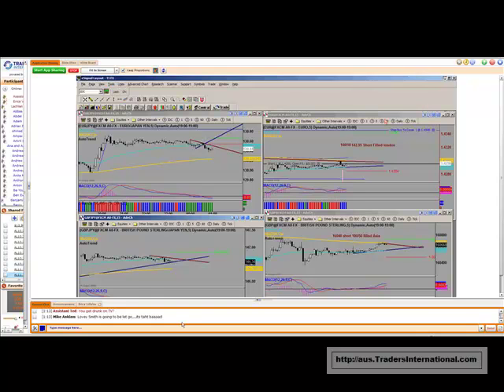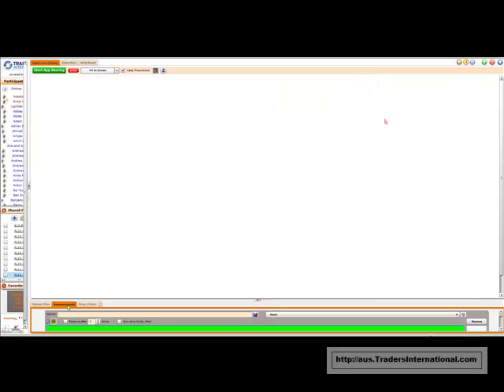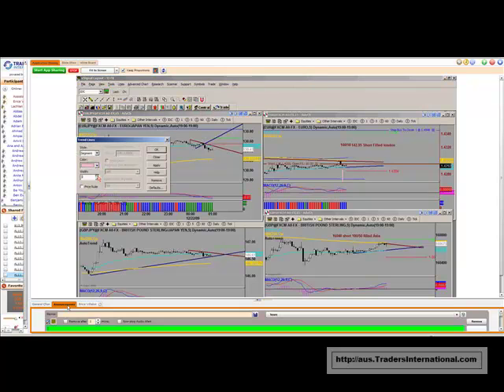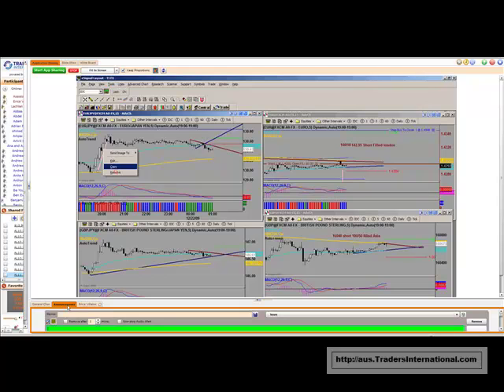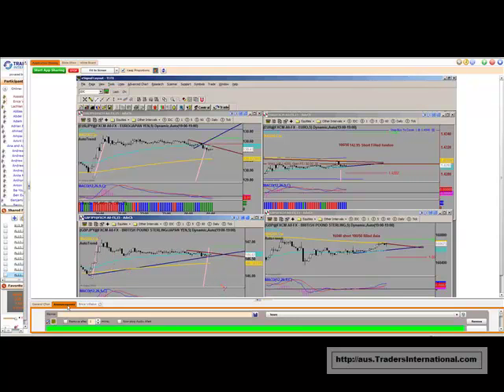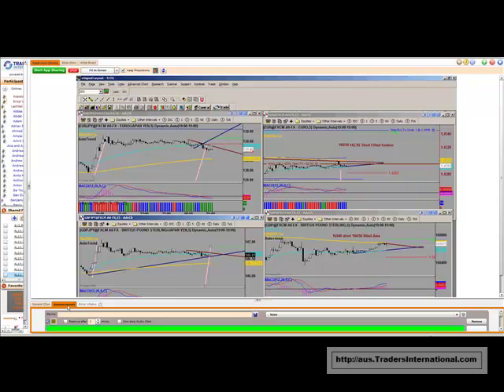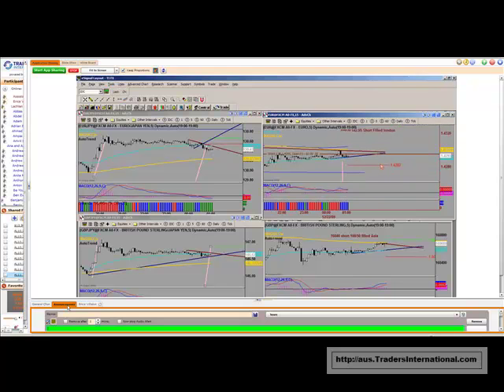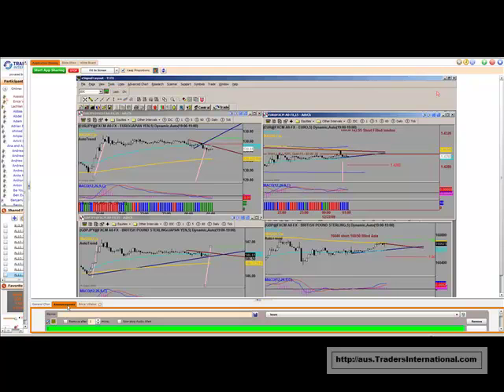{Live FOREX Room} Introduction and Tour by Lachlan Elsworth from {Teach Me To Trade}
The Teach Me To Trade Team with Traders International is committed to the genuine success of its traders around the world, in both FOREX and EMINI Futures.

If you are looking for genuine transparency of performance, live trading rooms and constant Professional Trader Support, find out more about what we do! If results are important to you, have a look at these:

To qualify immediately to access our Live Trading Room education for 1 week & get a FREE copy of "The 12 things You Must Know about Forex Trading" (Value $27) simply enter your details on our website here:

Thank you from the Traders International Support Team.